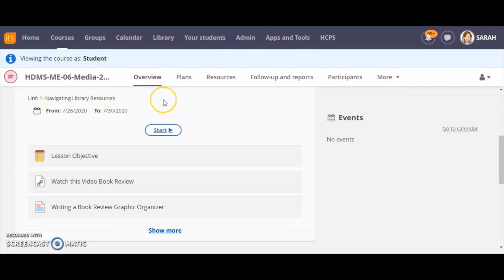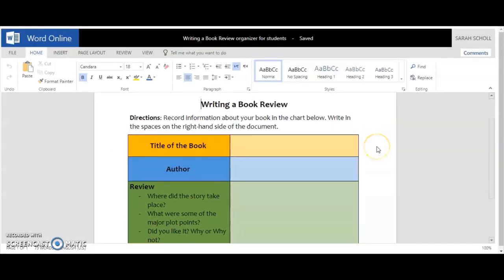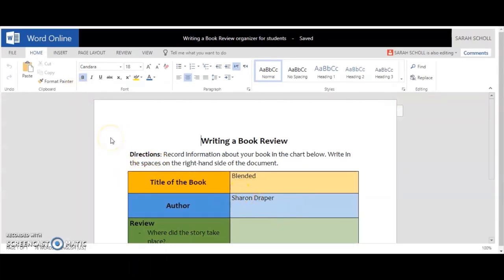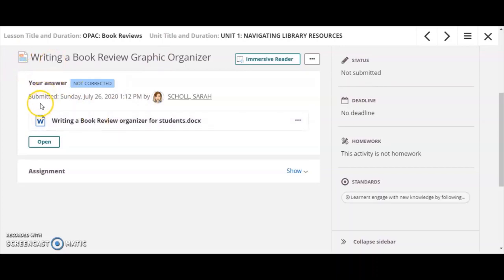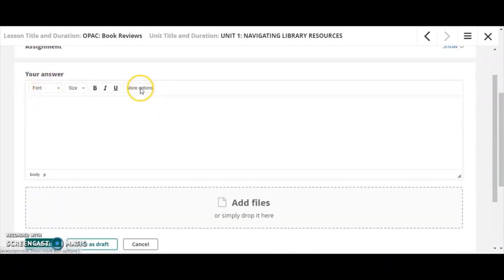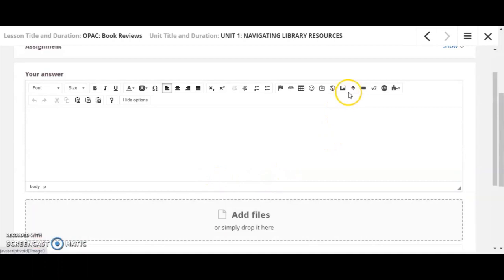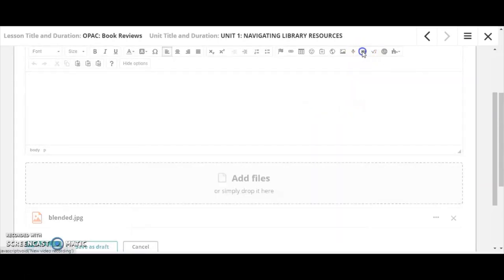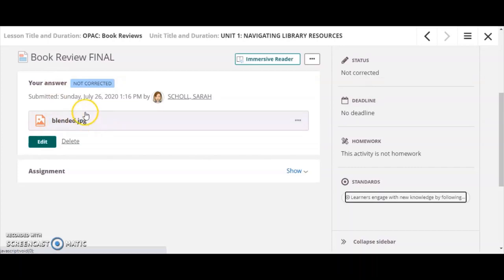How does itslearning assignment work for students?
How to fill out personal copies of attached, online view, assignments—and more!